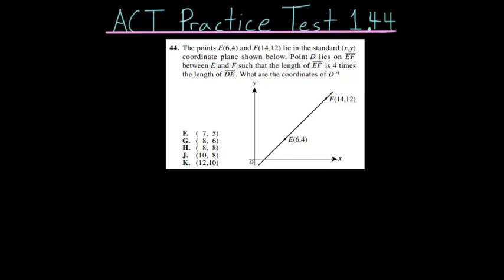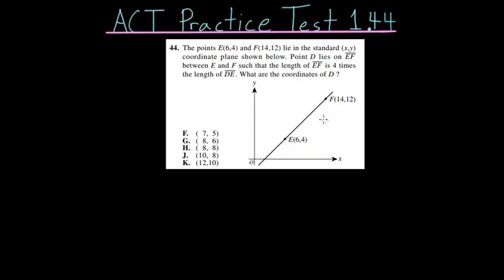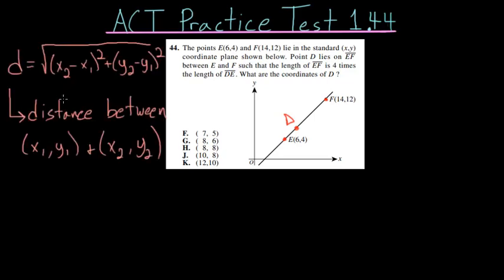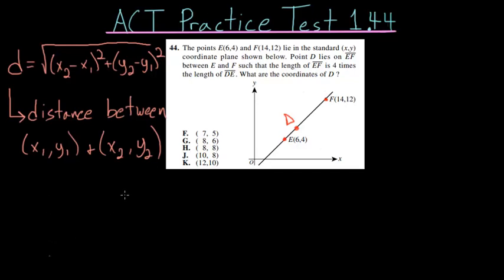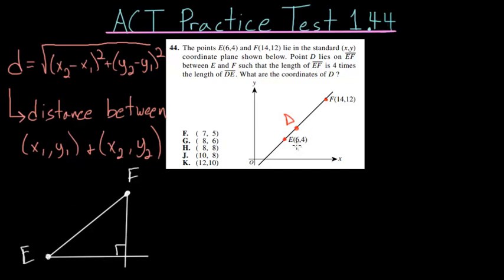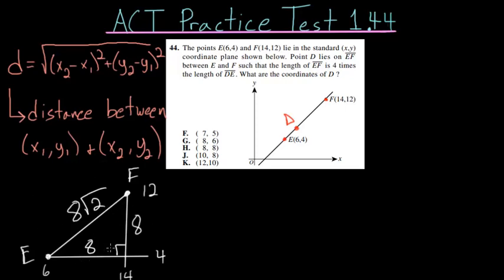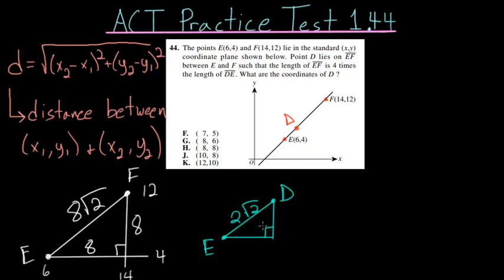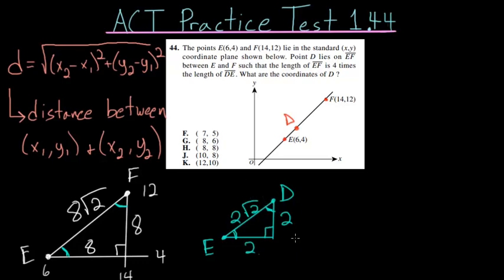ACT Practice Test 1.44: Word Problem 5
This video focuses on the forty fourth problem from the first ACT practice test. This word problem looks at the distance between points, the properties of isosceles right triangles, and the Pythagorean theorem.